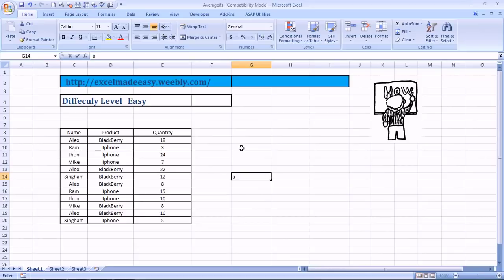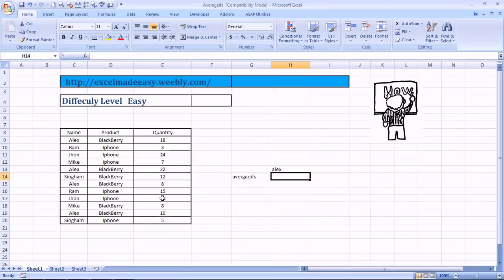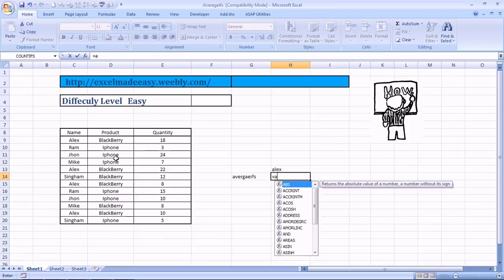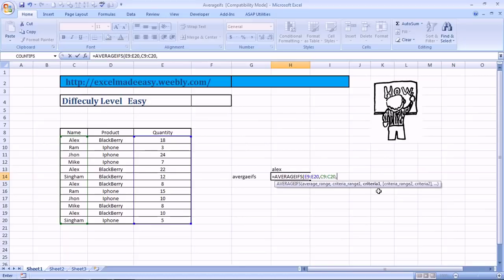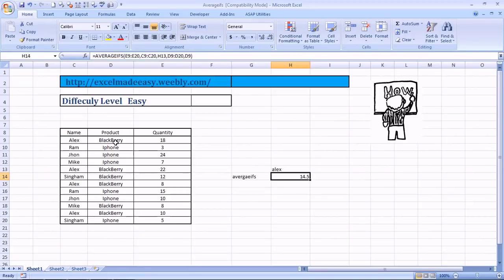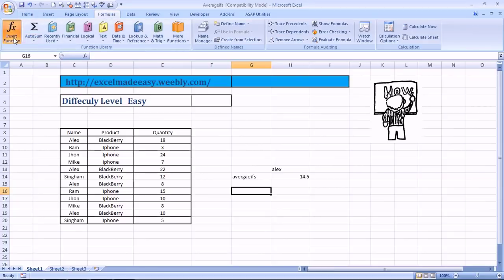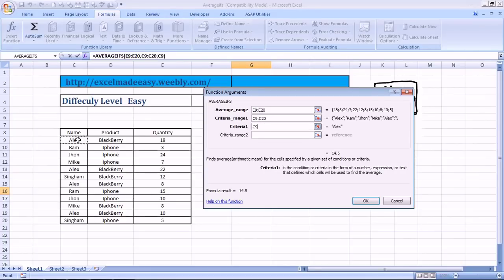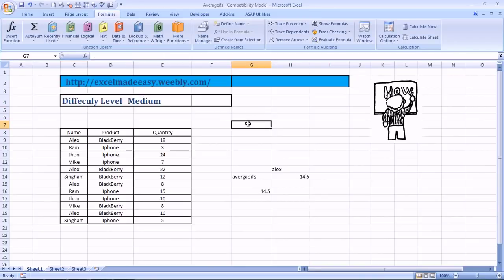Averageifs Formula in Excel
Averageifs formula in Excel is used to calculate averages based on multiple conditions so it  Returns the average of all cells that meet multiple criteria.

Syntax
AVERAGEIFS(average_range, criteria_range1, criteria1, [criteria_range2, criteria2], ...)
The AVERAGEIFS function syntax has the following arguments:
• Average_range    Required. One or more cells to average, including numbers or names, arrays, or references that contain numbers.
• Criteria_range1, criteria_range2, …    Criteria_range1 is required, subsequent criteria_ranges are optional. 1 to 127 ranges in which to evaluate the associated criteria.
• Criteria1, criteria2, ...    Criteria1 is required, subsequent criteria are optional. 1 to 127 criteria in the form of a number, expression, cell reference, or text that define which cells will be averaged. For example, criteria can be expressed as 32, "32", "32", "apples", or B4.
Remarks
• If average_range is a blank or text value, AVERAGEIFS returns the DIV0! error value.
• If a cell in a criteria range is empty, AVERAGEIFS treats it as a 0 value.
• Cells in range that contain TRUE evaluate as 1; cells in range that contain FALSE evaluate as 0 (zero).
• Each cell in average_range is used in the average calculation only if all of the corresponding criteria specified are true for that cell.
• Unlike the range and criteria arguments in the AVERAGEIF function, in AVERAGEIFS each criteria_range must be the same size and shape as sum_range.
• If cells in average_range cannot be translated into numbers, AVERAGEIFS returns the DIV0! error value.
• If there are no cells that meet all the criteria, AVERAGEIFS returns the DIV/0! error value.
• You can use the wildcard characters, question mark (?) and asterisk (*), in criteria. A question mark matches any single character; an asterisk matches any sequence of characters. If you want to find an actual question mark or asterisk, type a tilde (~) before the character.